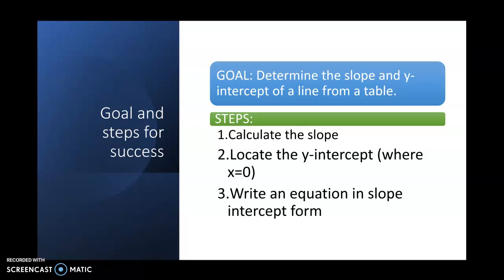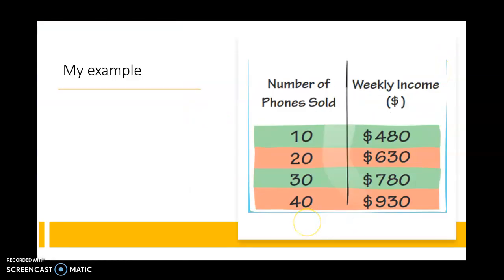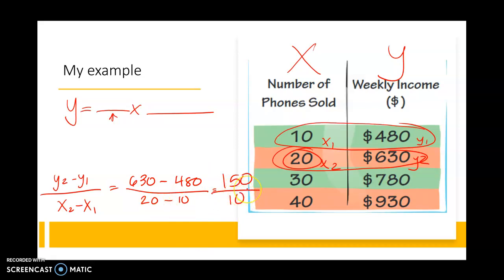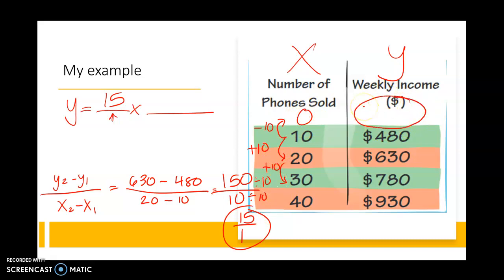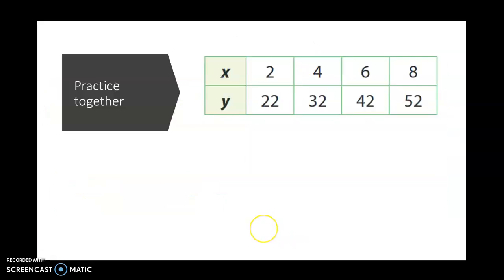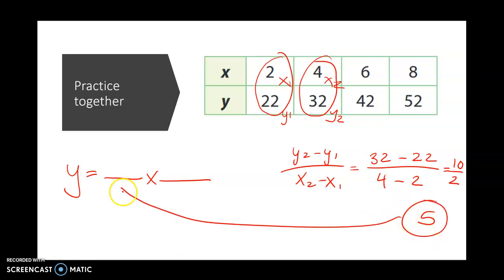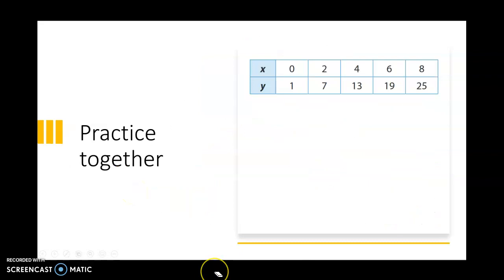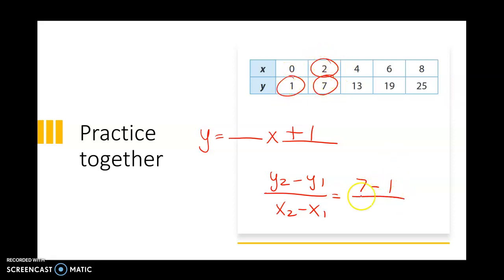4.2 Day 2 Examples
Writing an equation from a table.